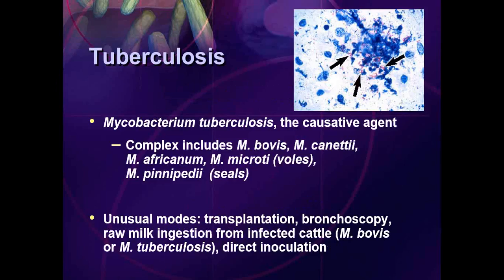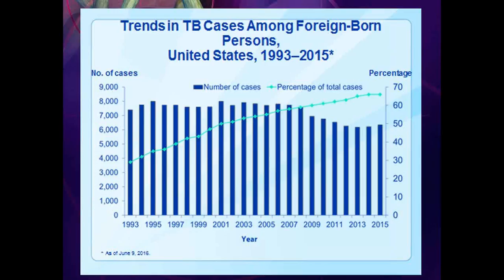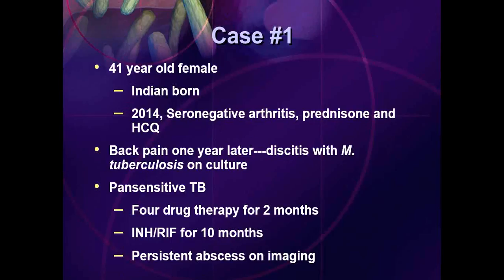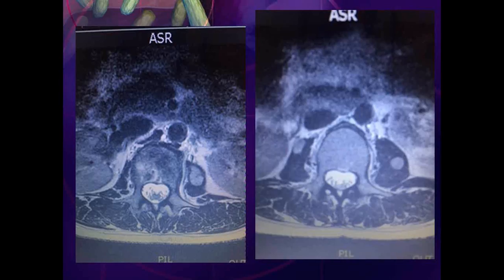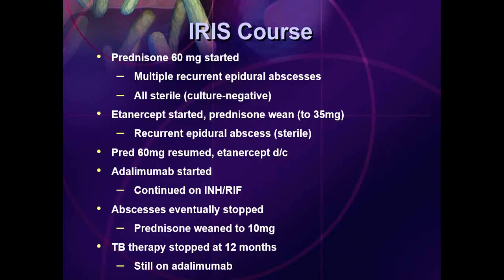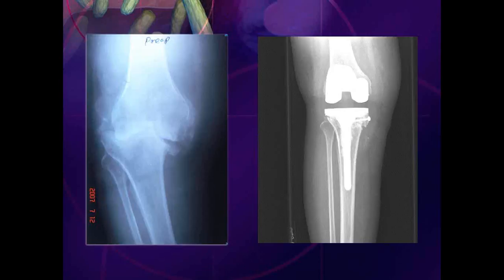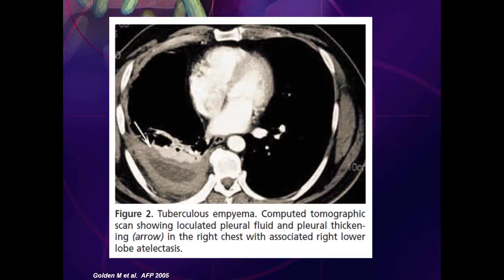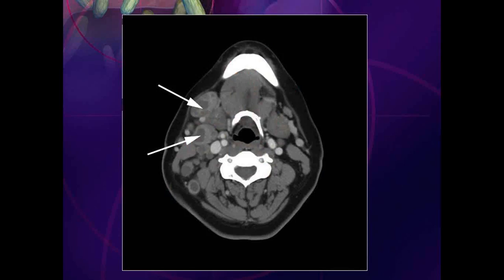Extrapulmonary TB Webinar